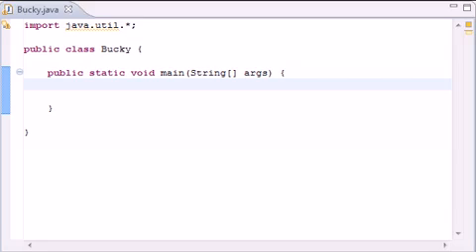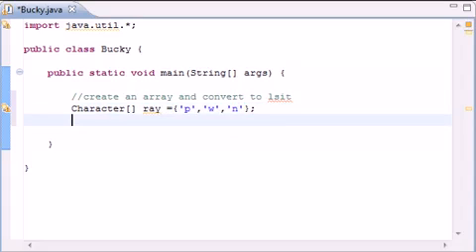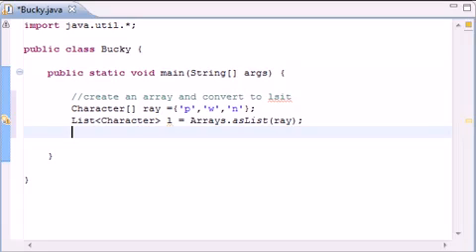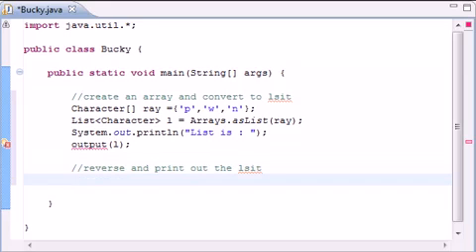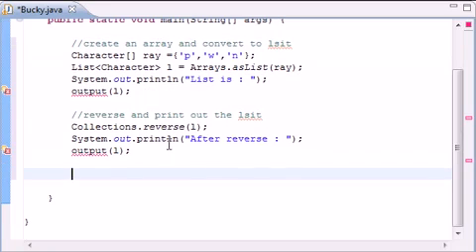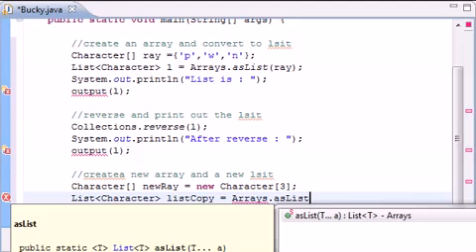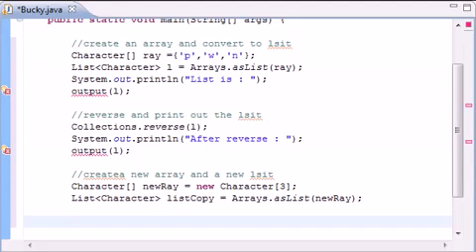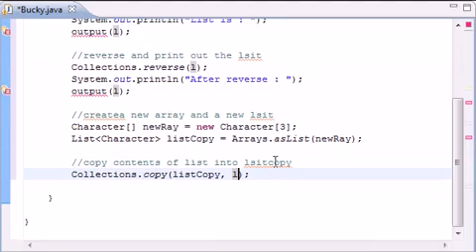Intermediate Java Tutorial - 10 - Methods reverse and copy